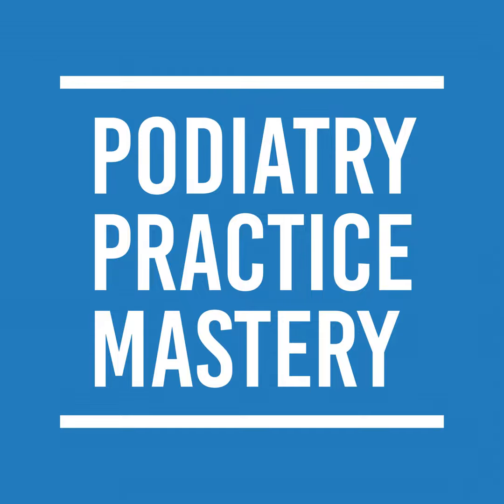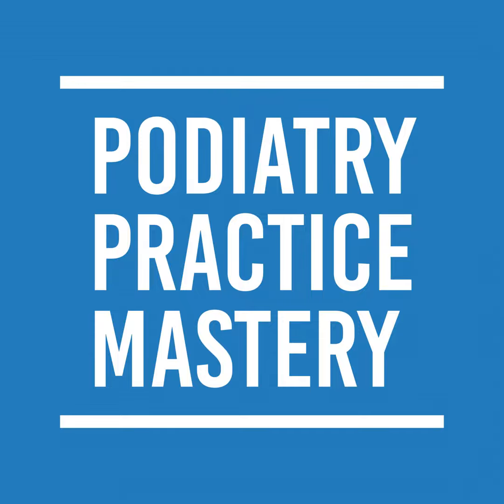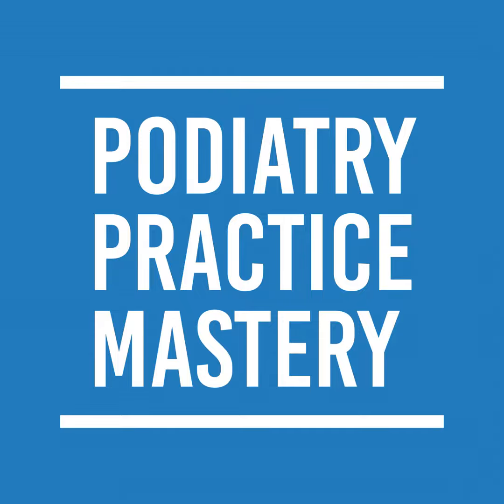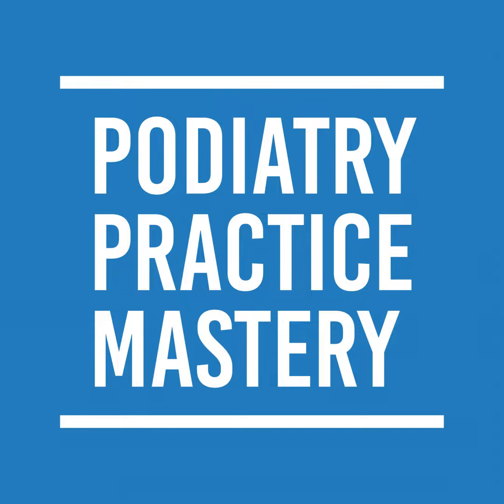All about speed